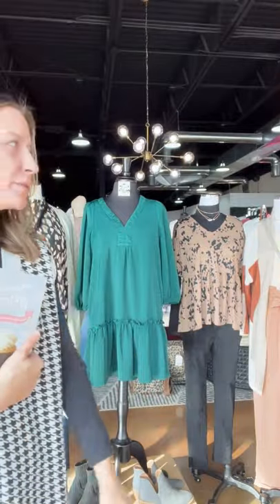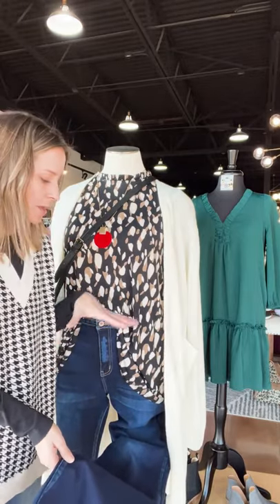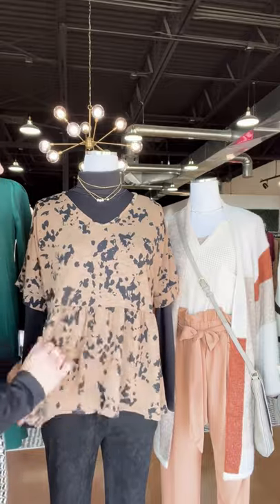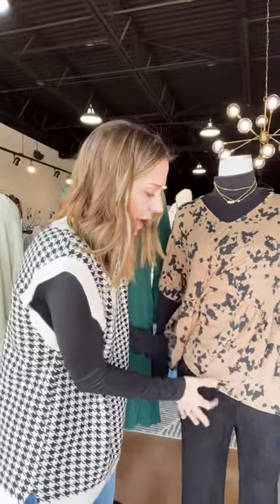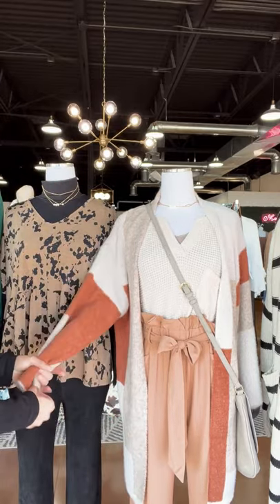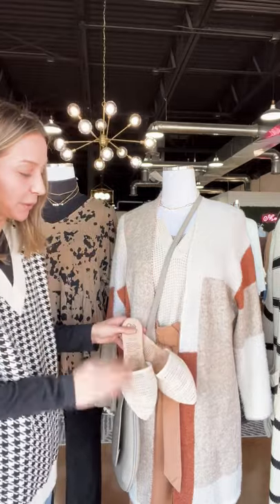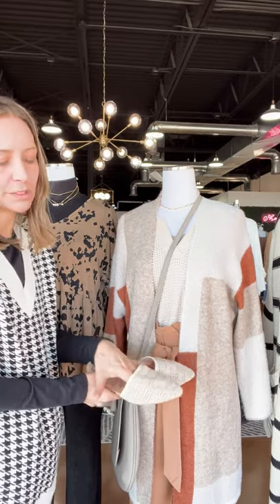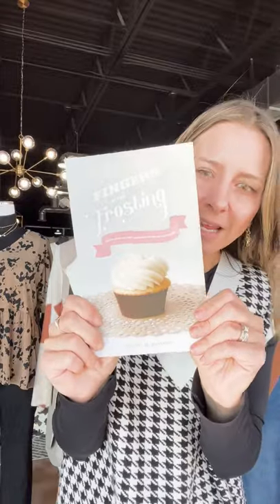Sunday Style Spotlight 110721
Cool Weather Vibes ~ Dresses, Cardis & More | Sunday Spotlight
🧁 AND Fingers in the Frosting Book Feature 📘